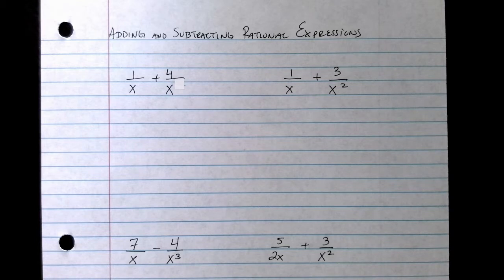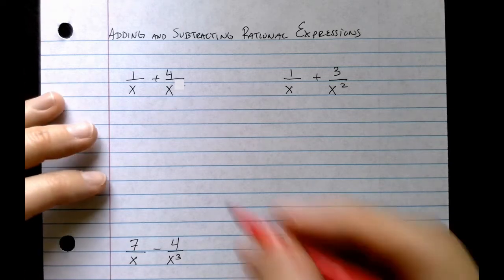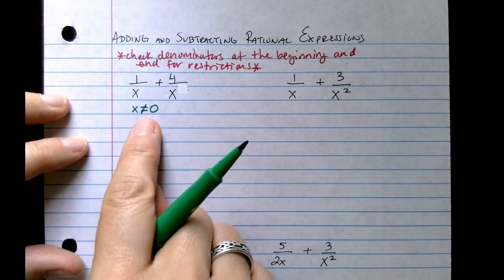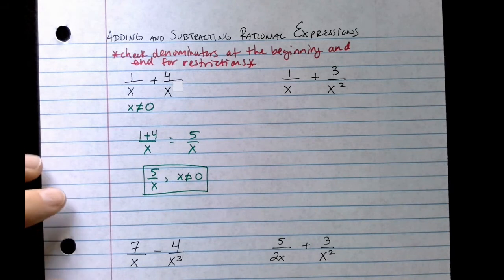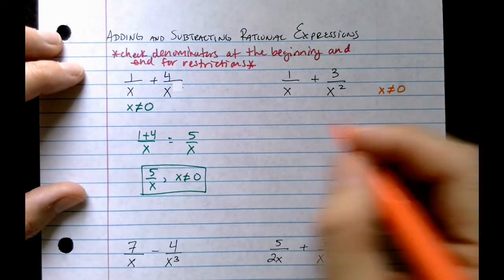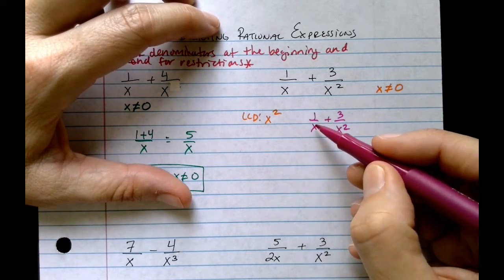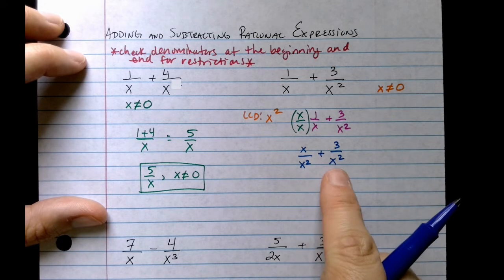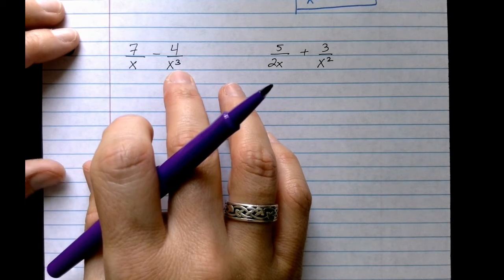Simplify Rational Expressions part 2